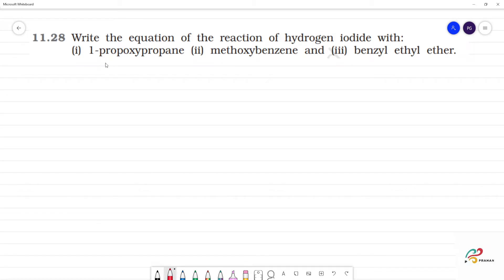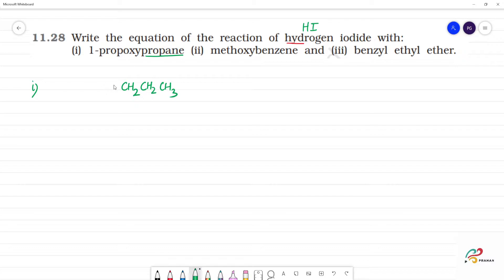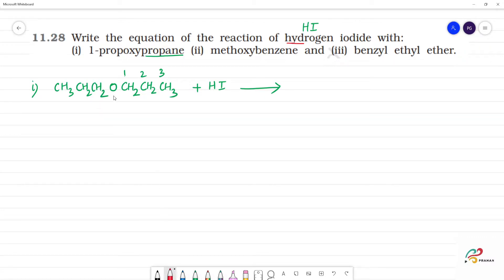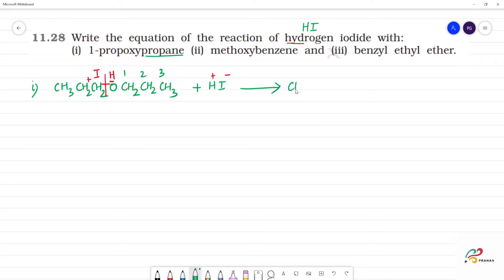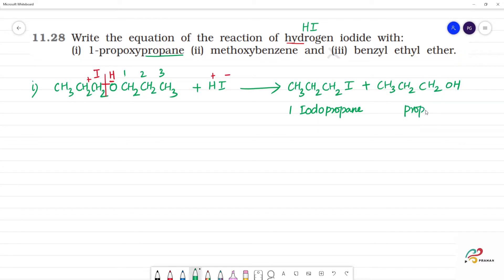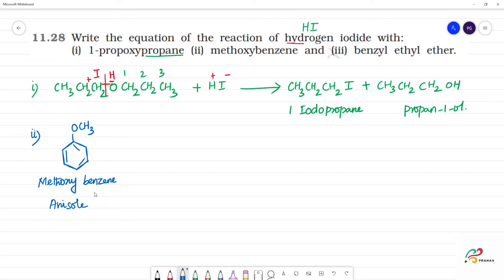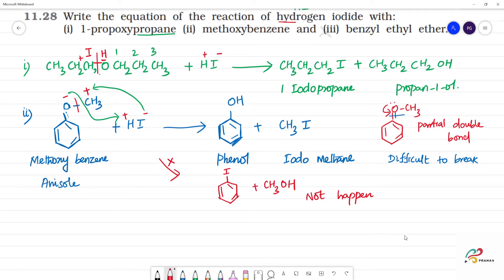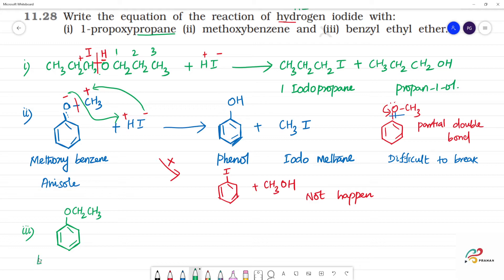Write the equation of the reaction of hydrogen iodide with:(i) 1-propoxypropane (ii) methoxybenzene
Write the equation of the reaction of hydrogen iodide with:
(i) 1-propoxypropane (ii) methoxybenzene and (iii) benzyl ethyl ether.